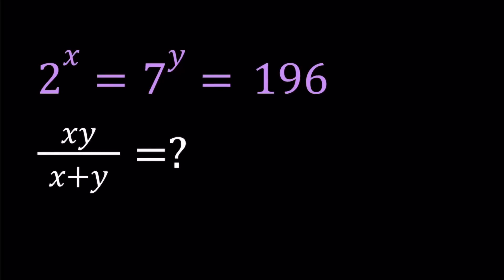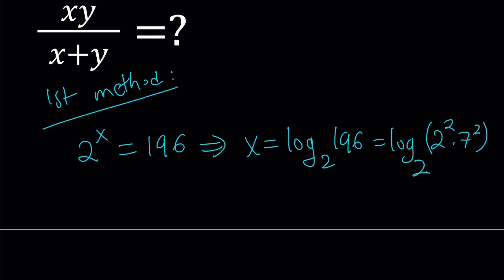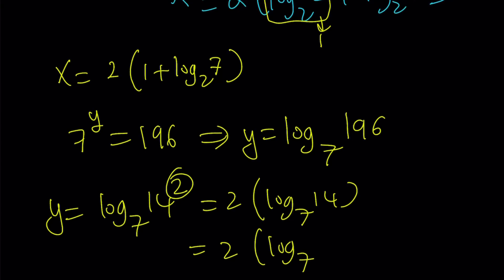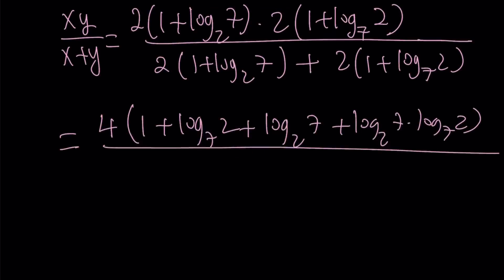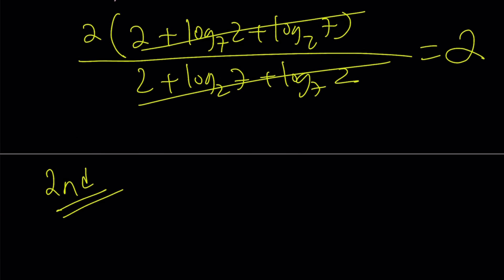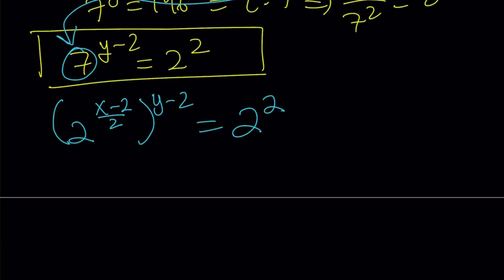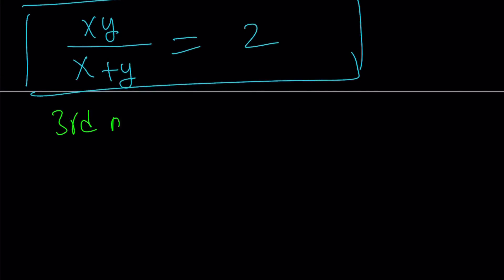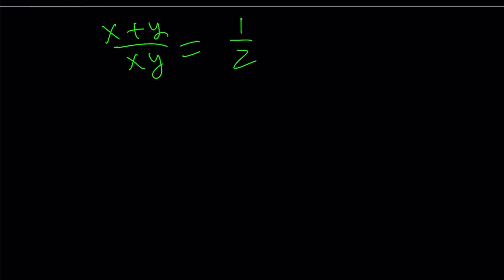Working with an Exponential Expression in Three Ways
If you need to post a picture of your solution or idea:
via @YouTube @Apple @Desmos @NotabilityApp